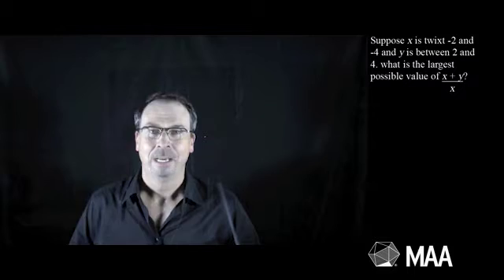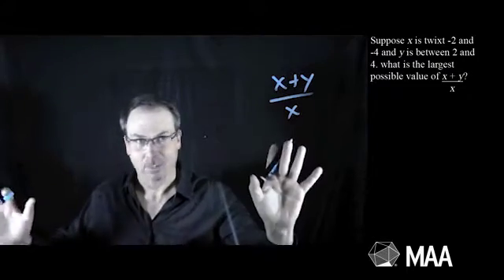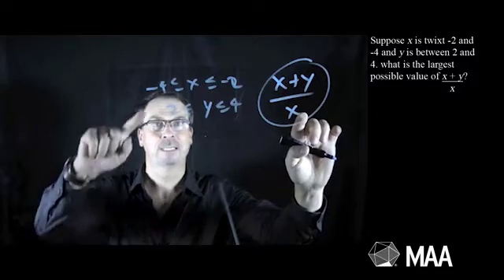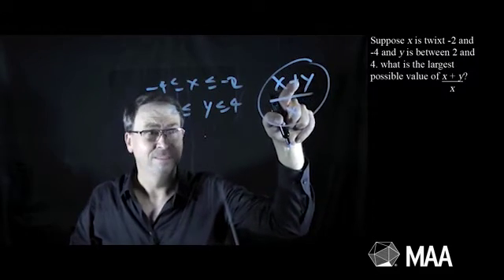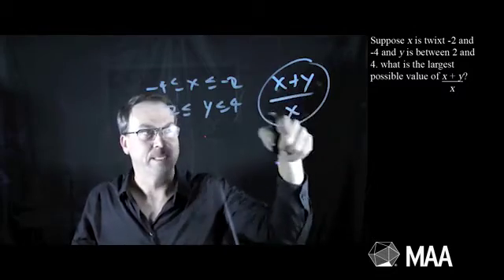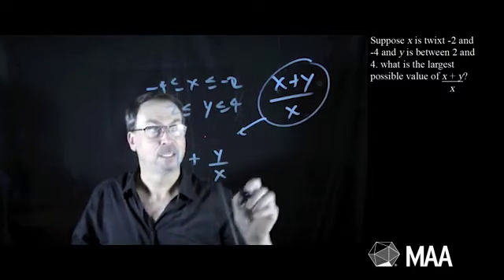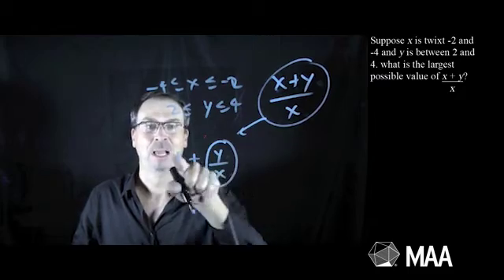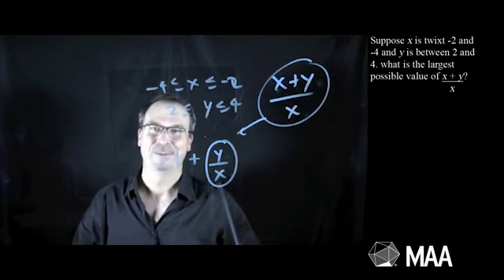Maximized Ratio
James Tanton takes viewers through question #15 from the 2004 MAA AMC 10A competition. Appropriate for the 10th grade level, this question covers algebra.

Common Core State Standards (CCSS): A-SSE.2

Read the Curriculum Burst essay that goes with this question Ratio.pdf